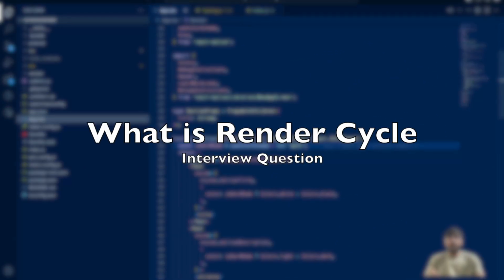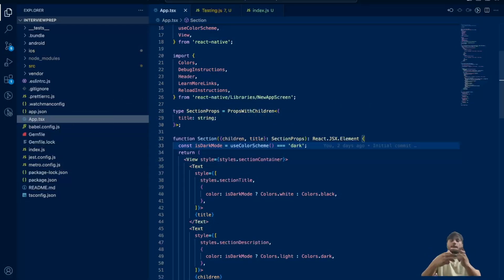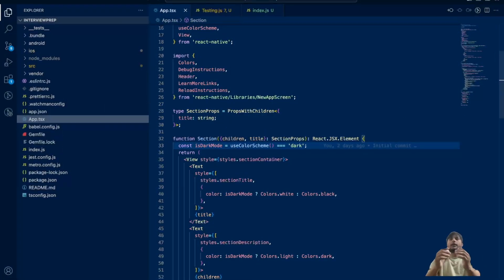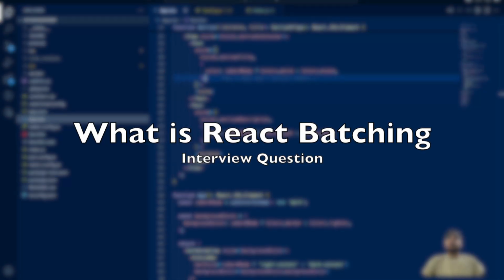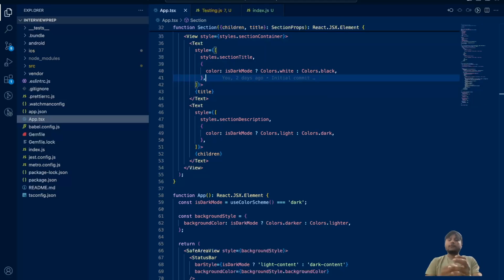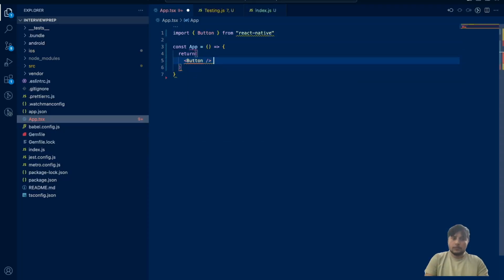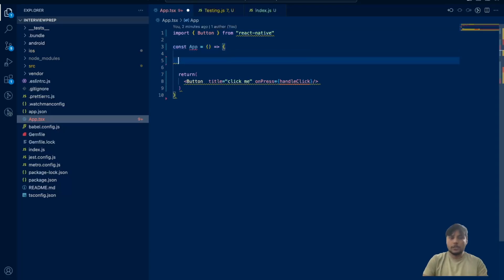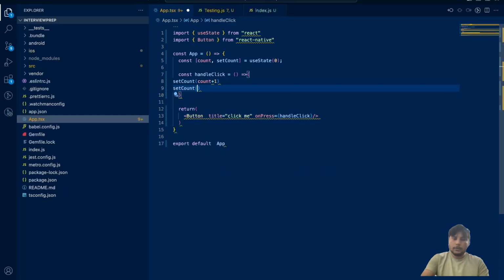React Native(0.76.6) Interview P04 - Render Cycle, React Batching with Implementation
React Batches State Updates:
Within React-managed events.
In async functions and promises (React 18).
React Executes the Render Cycle:
Only after batching updates for the current tick.
To minimize re-renders and DOM changes.
External Events Require Manual Batching:
Use unstable_batchedUpdates for updates outside React’s scope.
By understanding React's render cycle and batching mechanism, developers can write more efficient and predictable React applications.